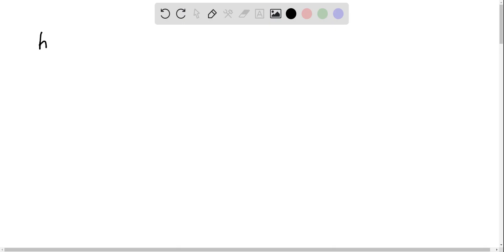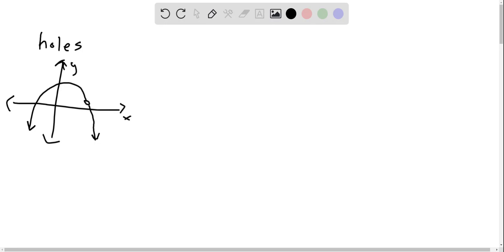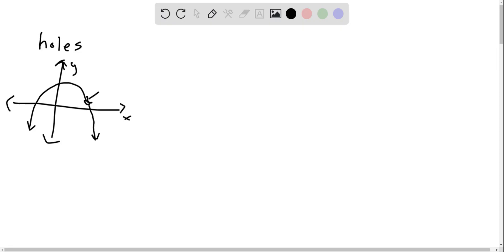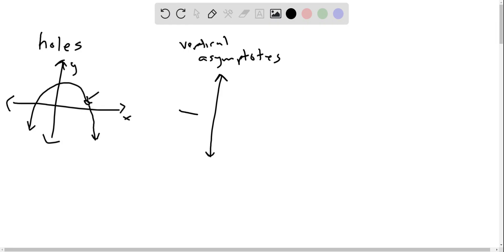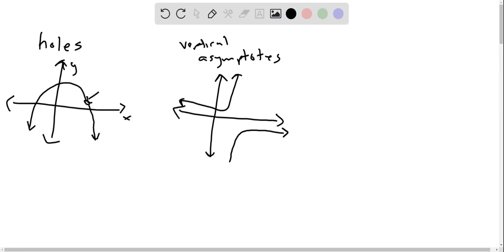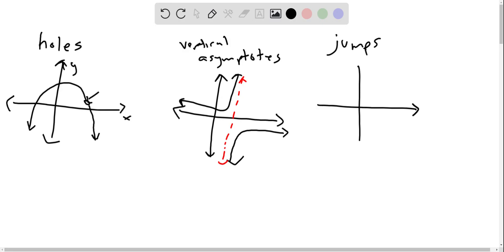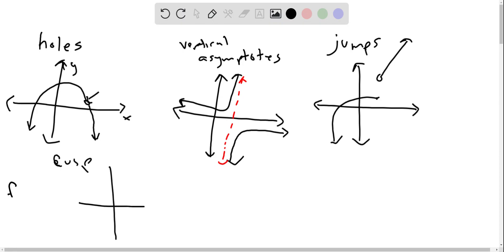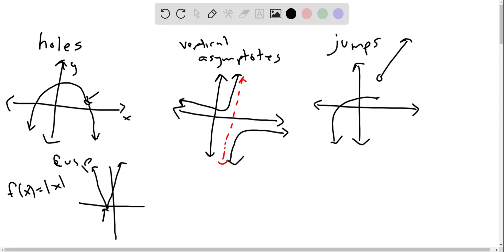The graph of is given State, with reasons, the numbers at which is differentiable